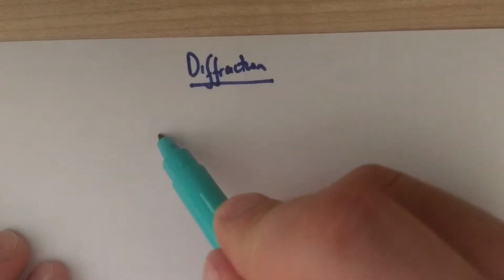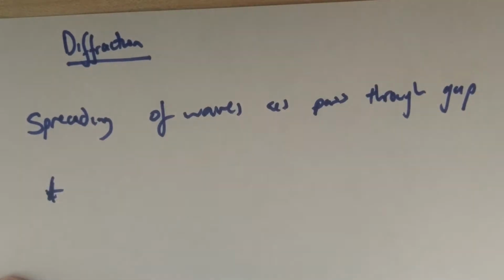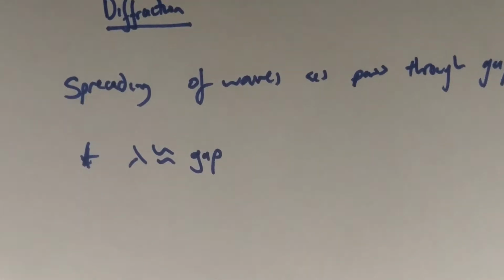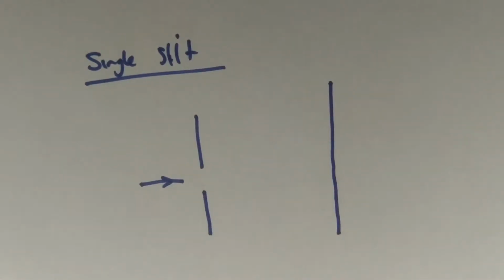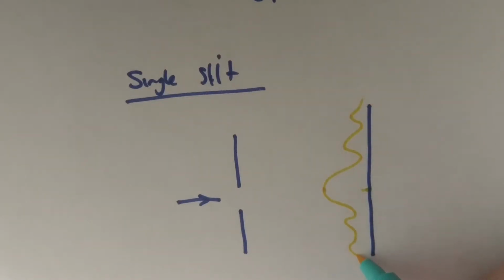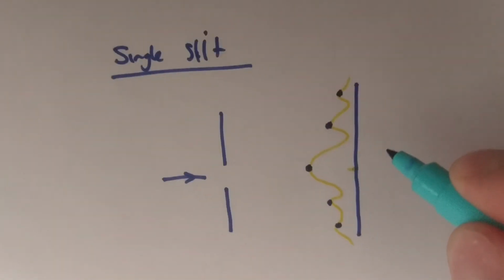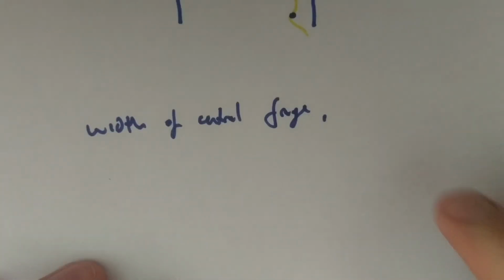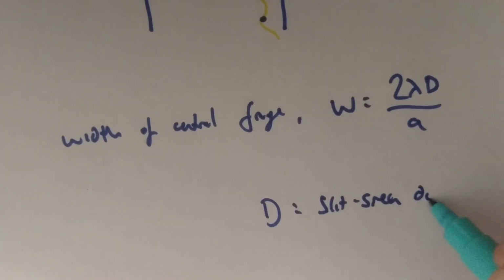A Level Physics - Waves - 7) Diffraction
Summary notes and explanation of diffraction and the single slit